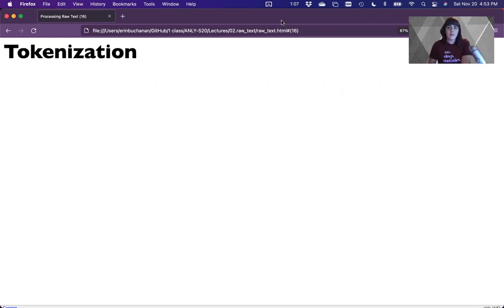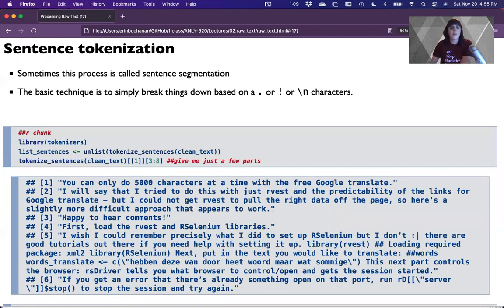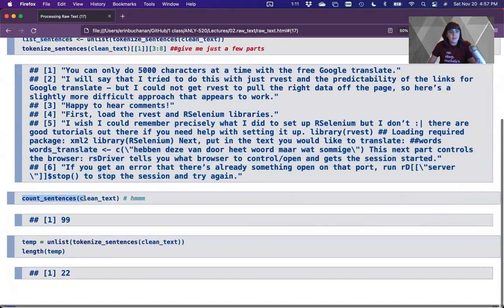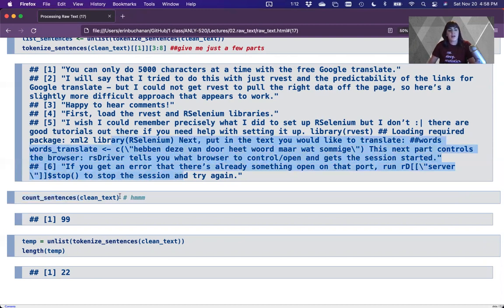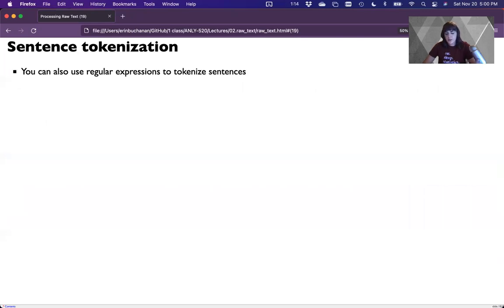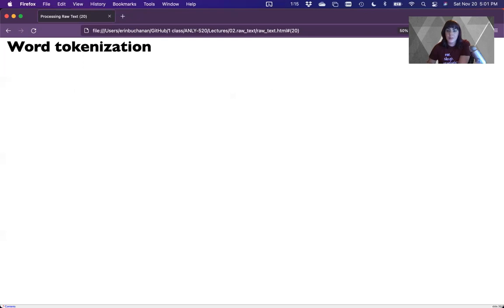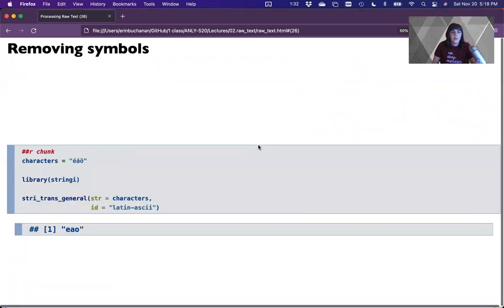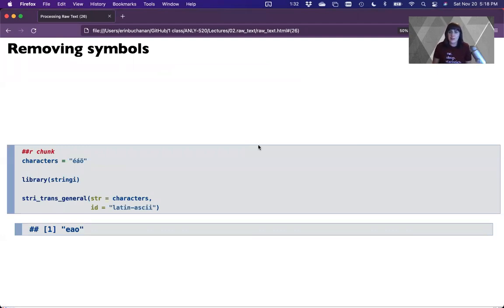R & Python - Processing Raw Text Part 2 (2022)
This video is part of my Natural Language Processing course. This video covers different facets of language text cleanup that you should consider before analysis. You will learn tokenization, lemmatization, introduction to python, spelling issues, and more.